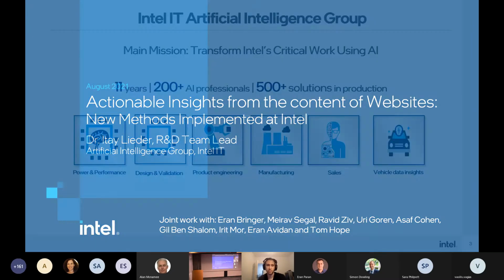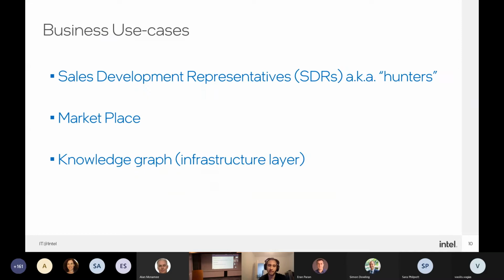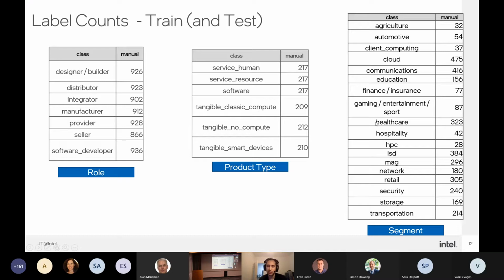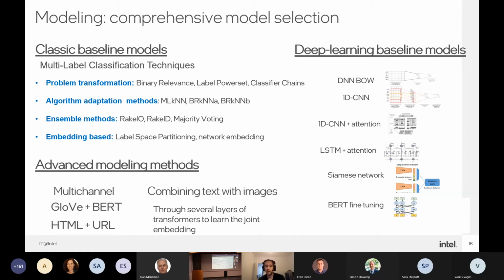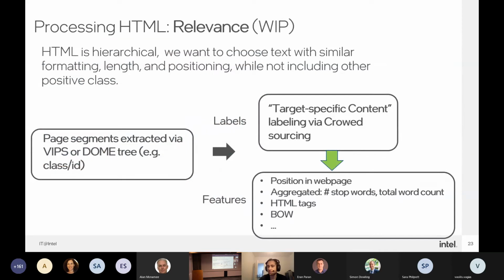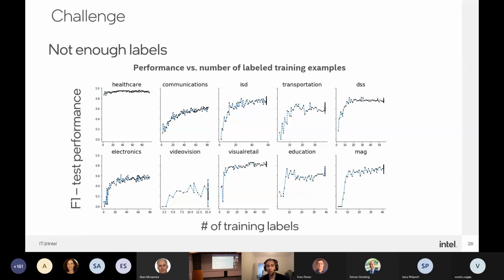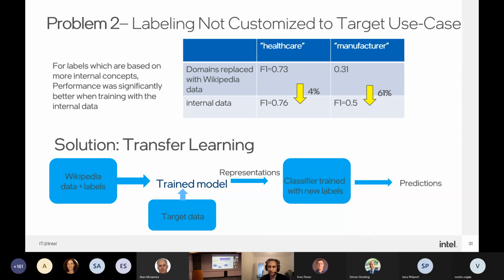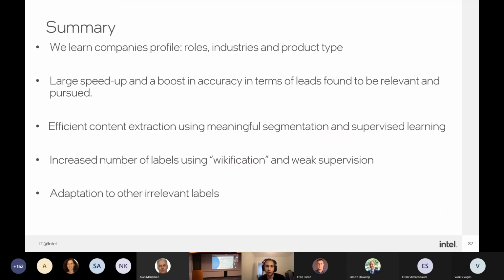Actionable insights from the content of websites - Itay Lieder, Intel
Actionable insights from the content of websites: New methods implemented at Intel
Itay Lieder, PhD, R&D team lead, Intel IT AI